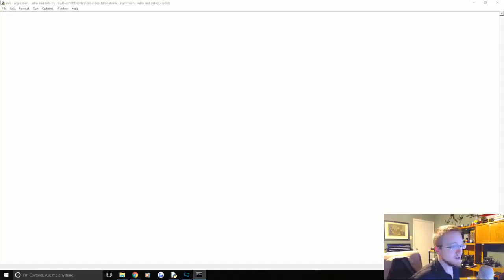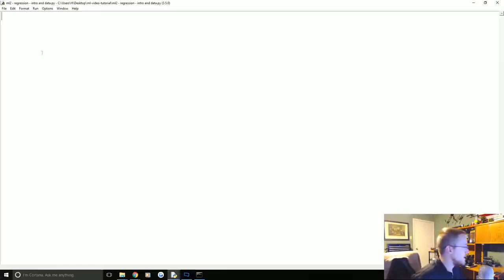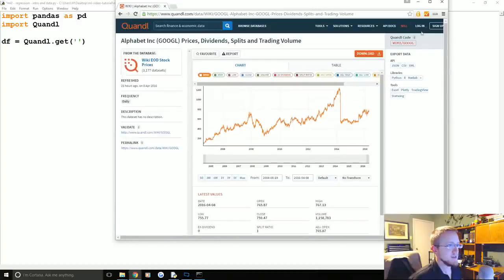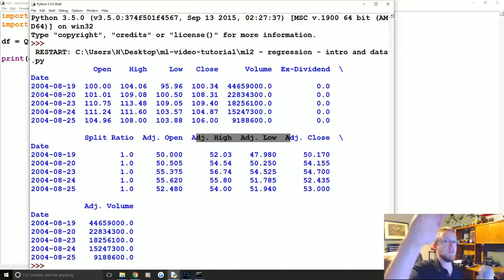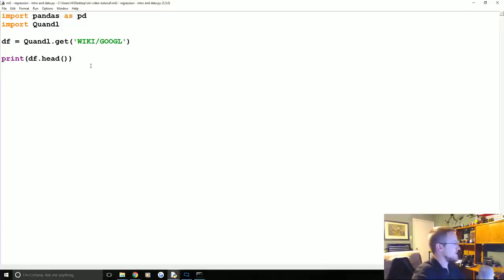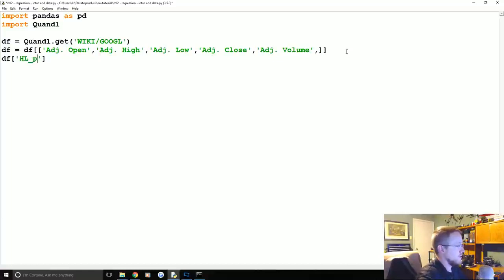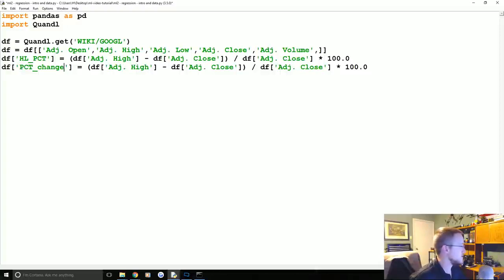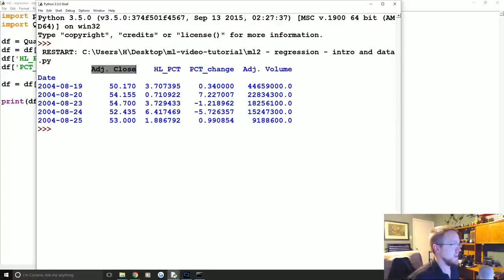Regression Intro Practical Machine Learning Tutorial with Python p 2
To begin, what is regression in terms of us using it with machine learning? The goal is to take continuous data, find the equation that best fits the data, and be able forecast out a specific value. With simple linear regression, you are just simply doing this by creating a best fit line.

From here, we can use the equation of that line to forecast out into the future, where the 'date' is the x-axis, what the price will be.